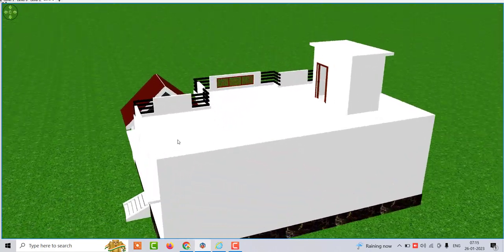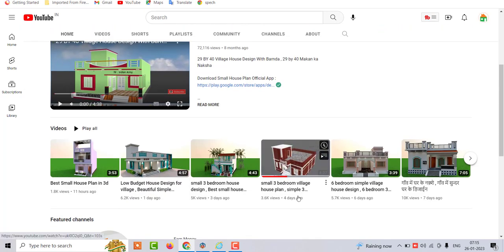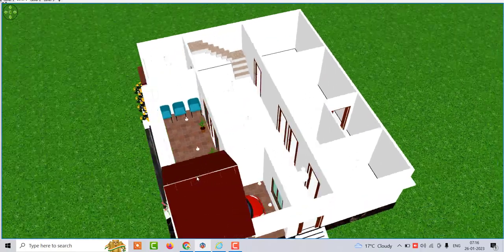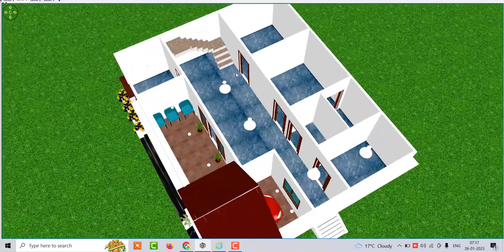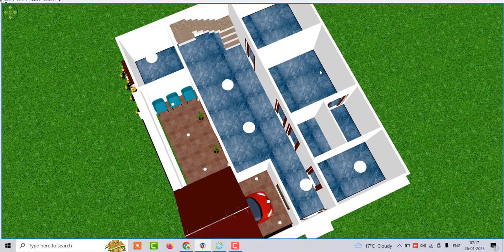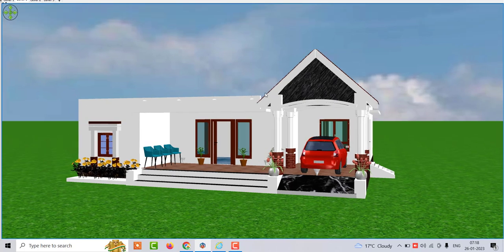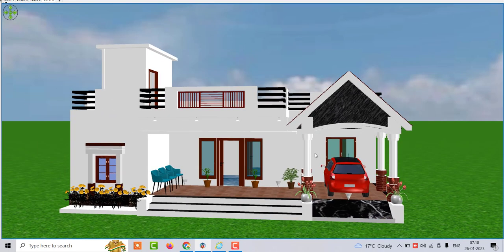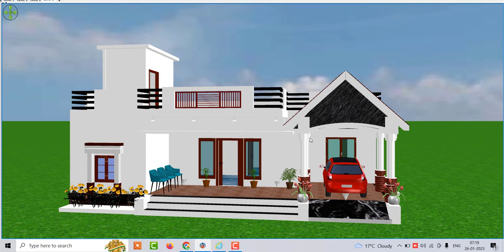गाँव में सुन्दर घर का डिजाईन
Whatsapp me only for paid services : 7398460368